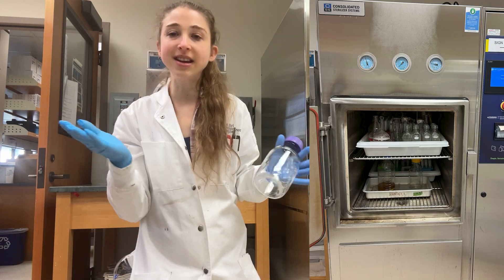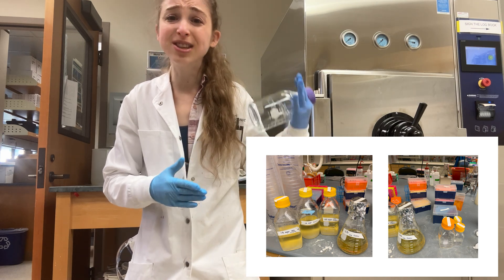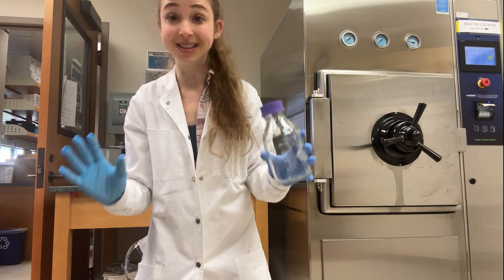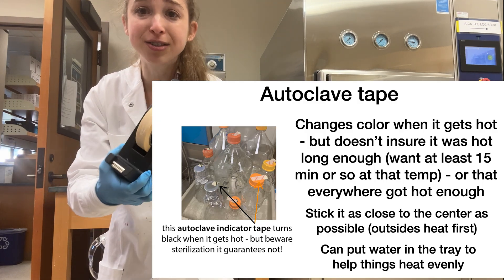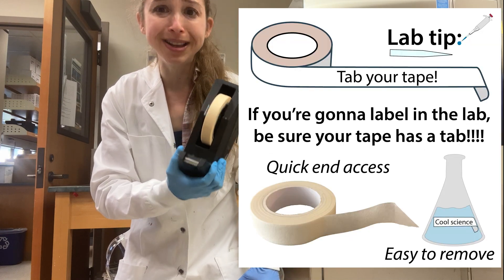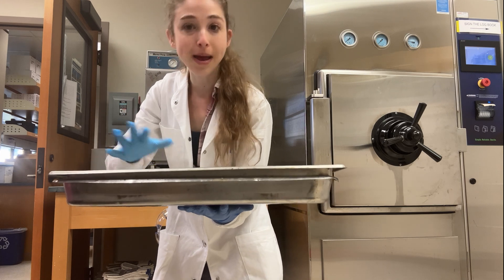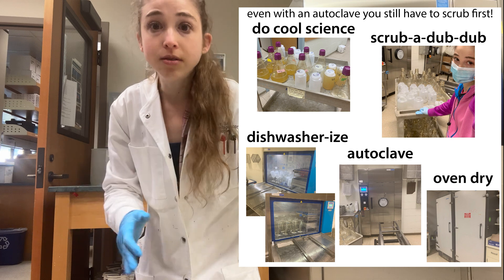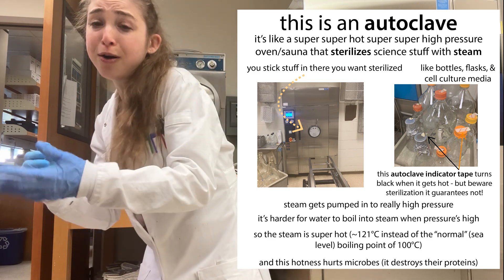Laboratory autoclaves: a practical guide to what, why, and how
The autoclave (at least ours) looks like a giant oven kinda like the ones they have in the walls of pizza parlors. To generate the needed steam, the oven-y part you stick your “dirty” stuff in (pressure chamber) is surrounded by a steam jacket (water compartment) with some different valves that let new steam and air and old steam out. It’s important to get all the air out in the beginning so that the chamber can get completely filled with steam - we don’t need all of air’s oxygens, nitrogens, etc. hanging out. Air can be removed in a couple of different ways depending on the type of autoclave. Gravity displacement autoclaves basically just pump a bunch of steam in and use it to push the air out. Vacuum displacement autoclaves use vacuum pumps to suck the air out before they start sending in steam.

An electrical heater hooked up to the steam jacket provides the heat energy needed to get the water to boil into steam that enters the chamber. You might think that the water needs to get to 100°C - that’s the boiling point of water, right? But actually, you need to get it to ~121°C (at least once the pressure builds to where you want it)! Before you go WTF? let me explain. 100°C is the boiling point of water at sea level. But pressure in an autoclave is much higher, which makes it much harder for water molecules to break free from one another. They have to wiggle a lot harder in order to overcome the pressure, and the harder they wiggle, the higher the temperature. So autoclaves are able to get really hot without just having all the liquids you’re trying to sterilize evaporate into nothingness. This is a similar concept to how pressure cookers work.

A great thing about autoclaves is that steam can get places your scrub brush bristles can’t which is great for cleaning awkward-shaped and porous things. BUT the autoclave is kinda like hand sanitizer in that it disinfects but it doesn’t clean - so you’ve gotta do some scrubbing first to get off the grimy gunk. This is especially important when you have tissue culture flasks where you often get a crusty ring of dead cells at the top of where the cells are swirling around. So, I manually scrubbed all 30 of those flasks and then loaded them up in a giant dishwasher. Only after both these washes are they ready to go in the autoclave.

Another thing you have to do before you run an autoclave - LOOSEN THE LIDS! You have to keep lids loose for a similar reason to why you don’t want to get hand sanitizer hot - gases take up more space than liquids. When molecules have enough energy to break free from other molecules and become a gas, it has enough energy to run away fast! But if there is no escape, the pressure will build up & potentially burst catastrophically - or at least the lid will get pretty permanently stuck onto your bottle. I found this out the hard way in undergrad when I didn’t loosen a lid quite enough. The lid got stuck on and we ultimately had to smash the bottle open with a hammer…. not good. So then I overcorrected and over-unscrewed the cap - and all the agar (a sort of sugar gel we use for making Petri dish bacterial homes) inside boiled out… not good. So, lids loose but not too loose!

Note: for alcohol-based hand sanitizers, the explosion risk is “high” because alcohols are volatile (they have low boiling points so they boil easily).

Another another thing to do before running the autoclave is stick on some autoclave tape. This tape has patterns that change color when they get hot. These patterns are usually stripes or tape brand logos, but I’ve always thought they should make autoclave tape with jokes - or at least motivational quotes or something… Kickstarter? Anyways, these color changes typically involve some chemical decomposing in an irreversible reaction. So they tell you something got hot enough. But not for how long it stayed hot enough - typically you need ~15-20 min of time at that heat. So tape’s not a sure-fire thing and there are other indicators you can use if you need to really really make sure - like if you’re sterilizing stuff at a hospital or something.

But tape’s cheap, it lets you leave a “note” on each of your things that they’ve been sterilized, and if your autoclave’s pretty reliable you can (hopefully) get away with it - especially when your autoclave digitally monitors what it’s doing. But, kinda like how your microwave heats the outer part of your food better so you might see your hot pocket steaming but then take a bite and the center’s cold, the autoclave heats the outside first because that’s what the steam sees first. So you need to give the heat time to transfer throughout the entire object, and you want to stick the tape close to the center if possible.